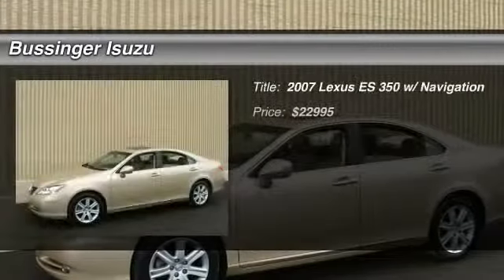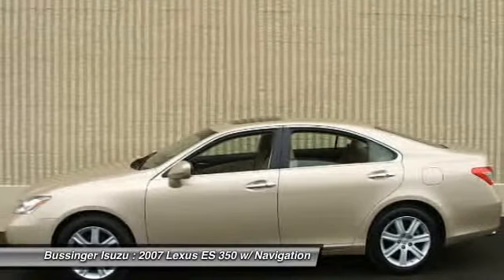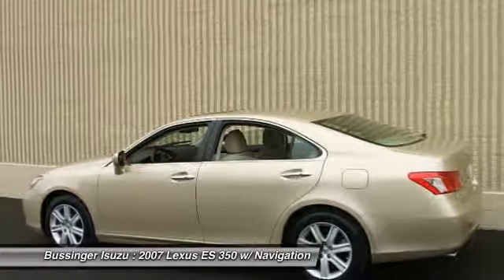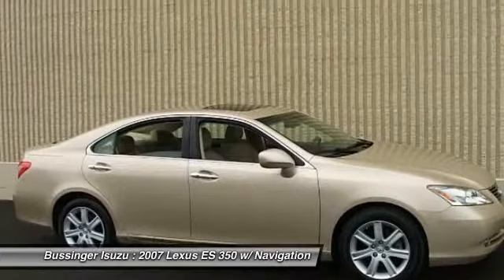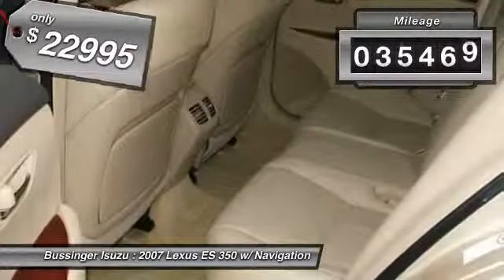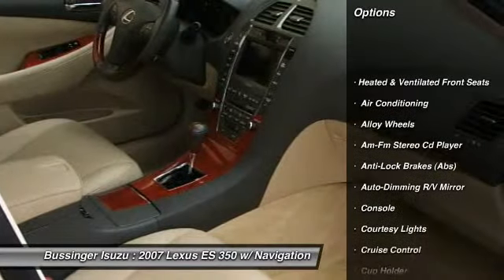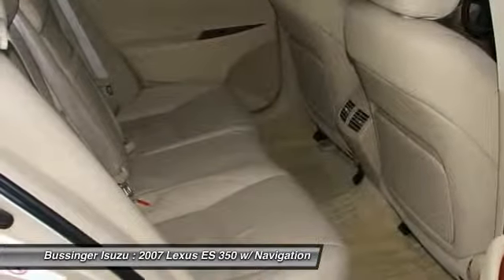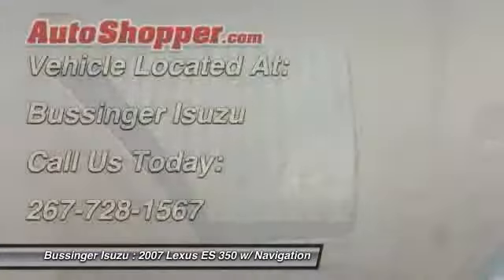2007 Lexus ES 350 w/ Navigation Feasterville PA 19053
2007 Lexus ES 350 w/ Navigation

This vehicle is located at:

Bussinger Isuzu
512 W. Street Road